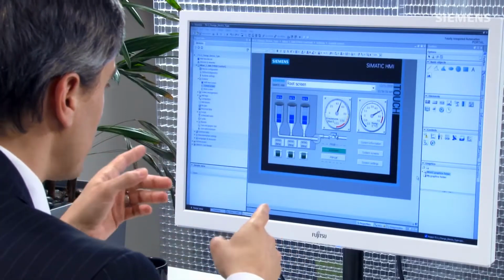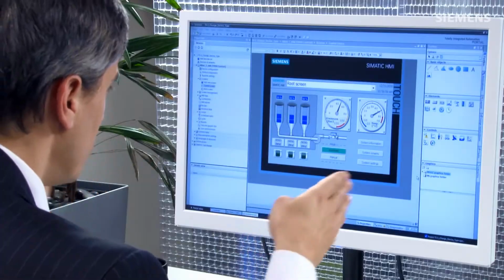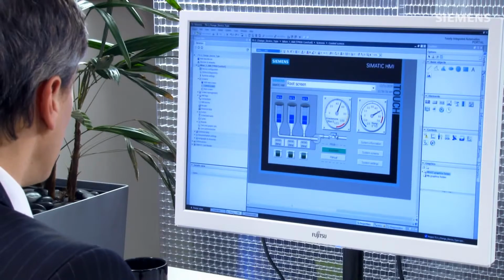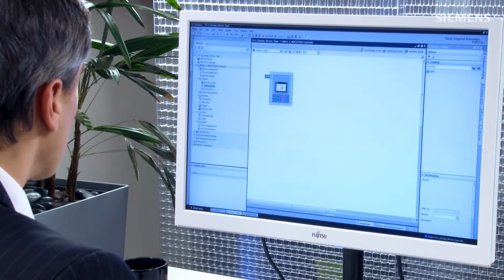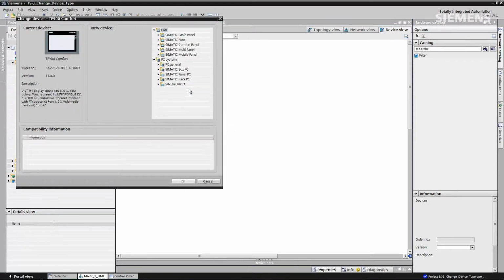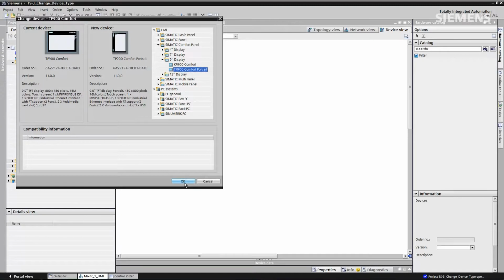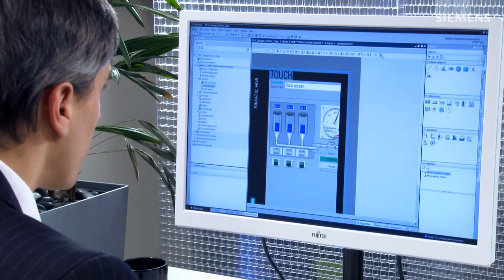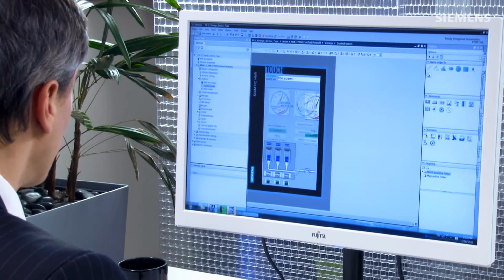TIA Portal Time Savers Change Device Type